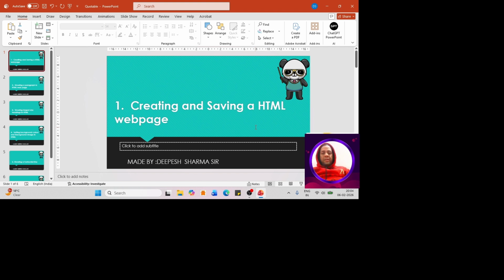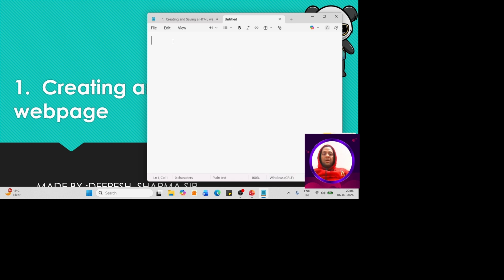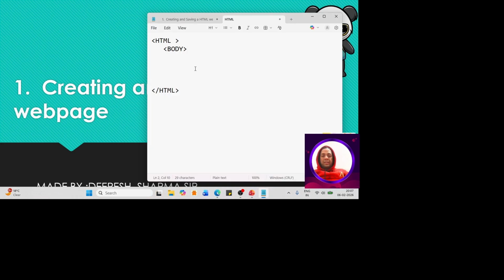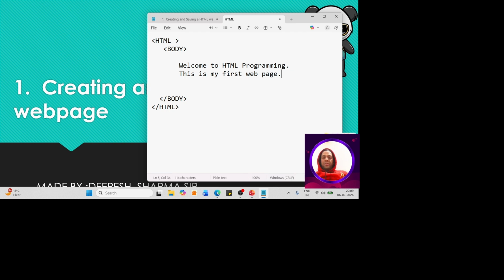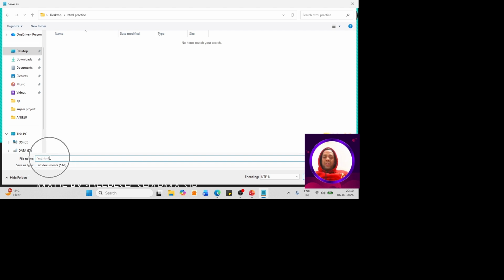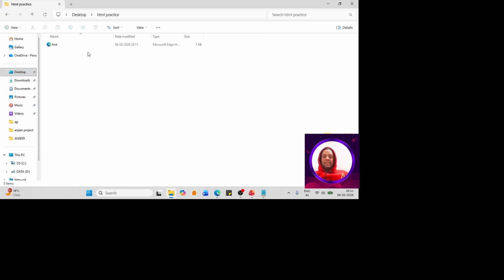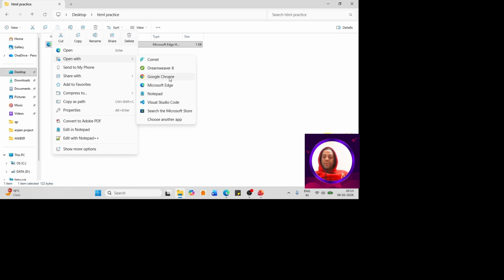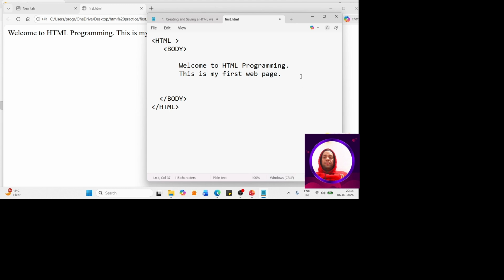HTML Programming – Part 1 | Creating a Basic Web Page (Beginner Tutorial)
In this video, we start with the basics of HTML programming. You’ll learn how to create your first simple web page using Notepad and save it correctly so it runs in a web browser.

html tag

body tag

br  (line break) tag

How to create and save an HTML file using Notepad

This tutorial is perfect for beginners who are new to web development and want to understand how websites are built from scratch.